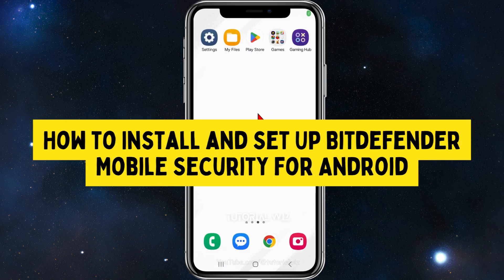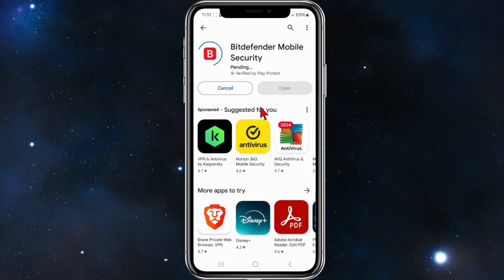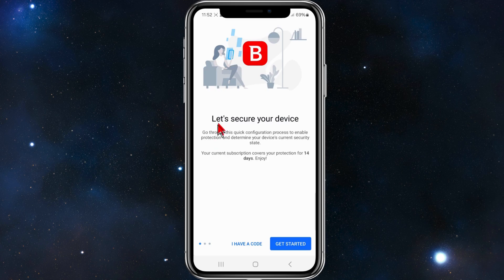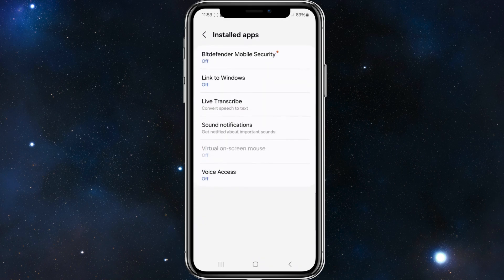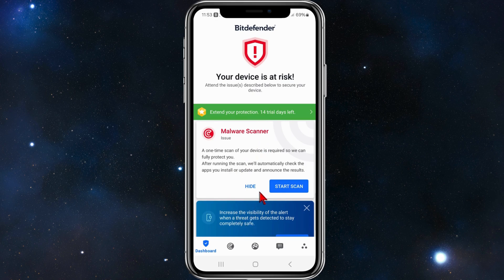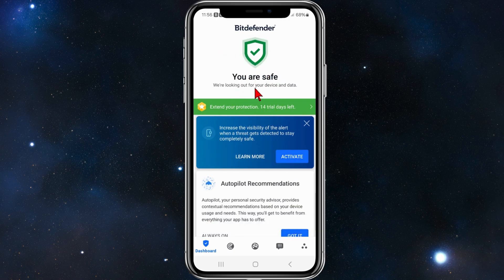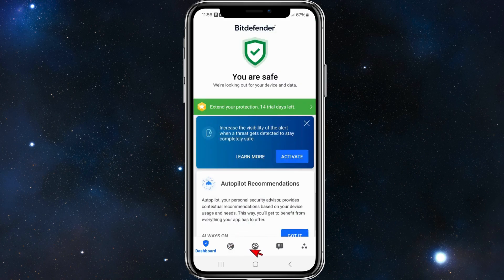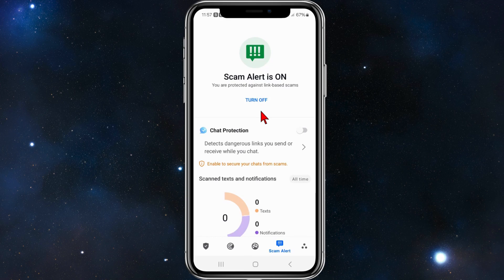How to Install and Set Up Bitdefender Mobile Security for Android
Secure your Android device with confidence by following our comprehensive guide to installing and setting up Bitdefender Mobile Security. In this tutorial, we provide detailed step-by-step instructions to help you navigate through the process seamlessly. From downloading the app to configuring settings and activating essential security features, you'll learn how to safeguard your device against online threats effectively. Watch now to discover how to install and set up Bitdefender Mobile Security for Android and enjoy peace of mind knowing your device is protected.